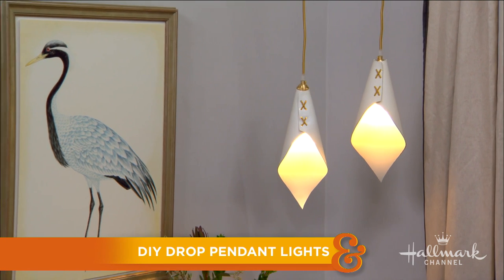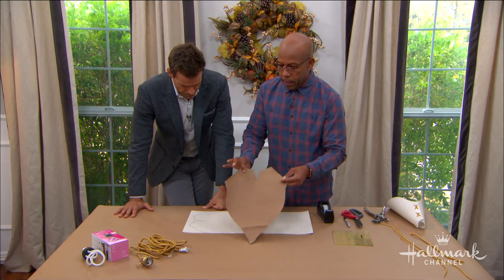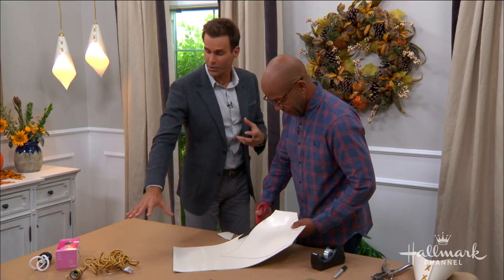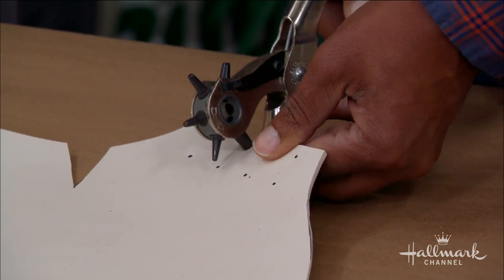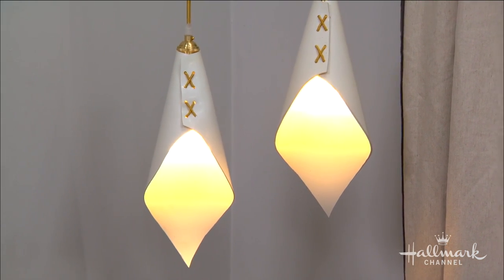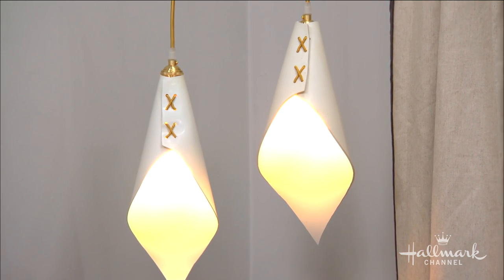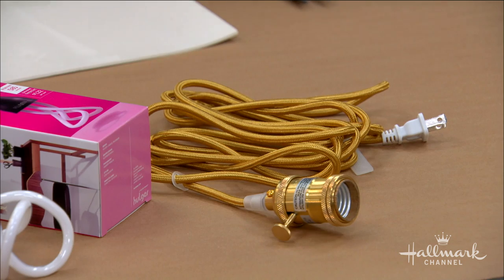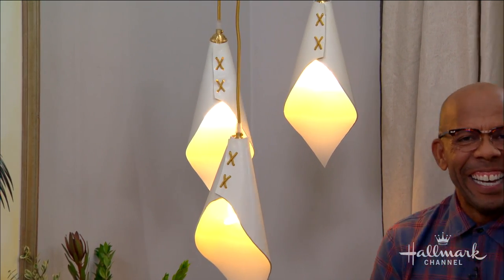DIY Drop Pendant Lights - Home & Family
Cameron learns how to light up a room with the brightest guy he knows, Ken Wingard. You do not always have to buy your home lighting. You can easily create it at home. Ken’s DIY Drop Pendant lights are a chic and inexpensive way to add accent lighting to your home. The key to this craft is using an attractive, energy saving light bulb, like a plumen, that does not heat up.